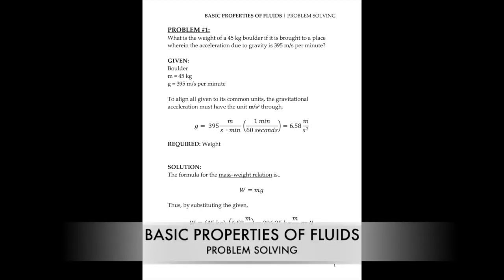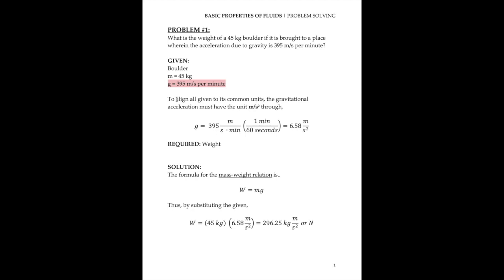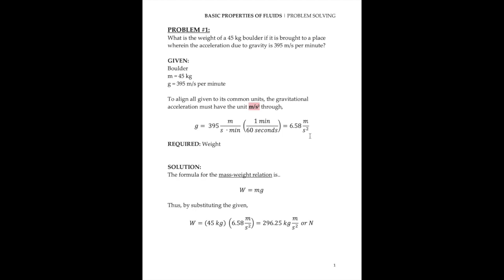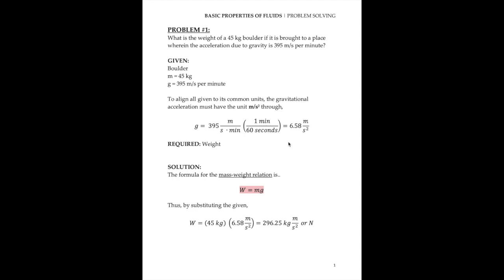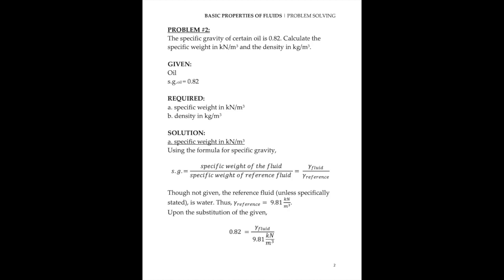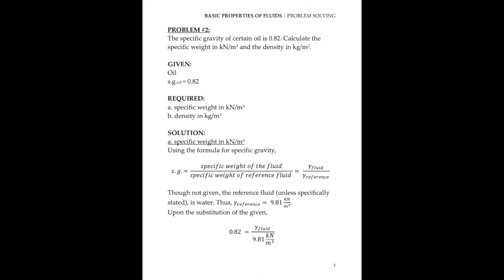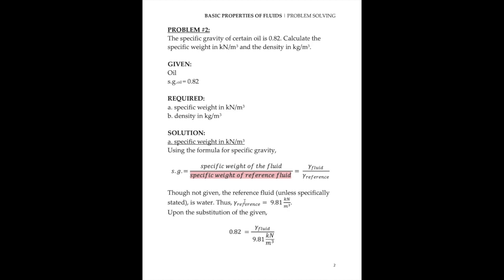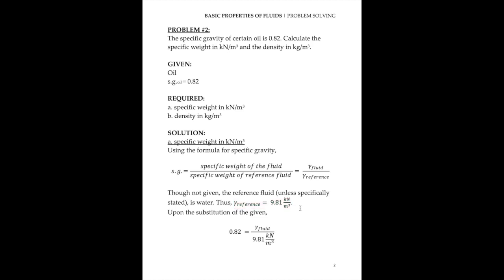FLUMECS | Basic Properties of Fluids | Video Lecture 001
Prepared for: Term Break, AY 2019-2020